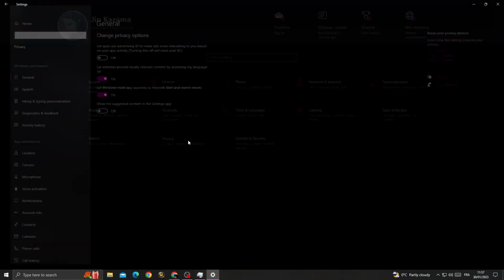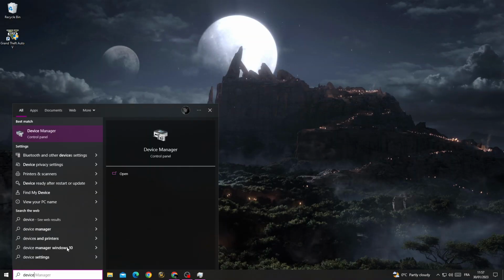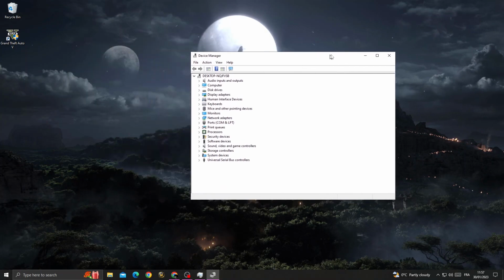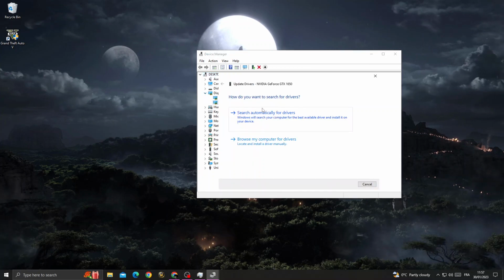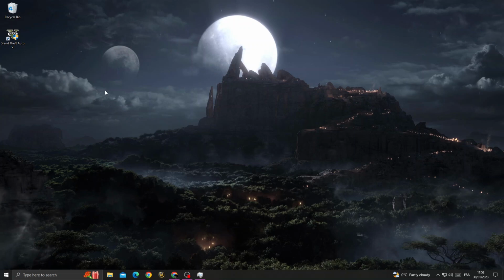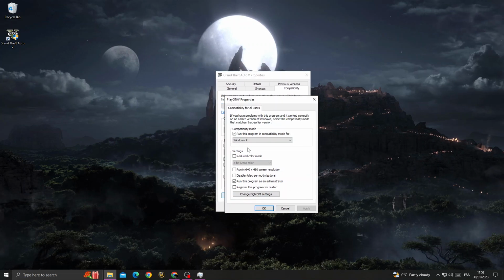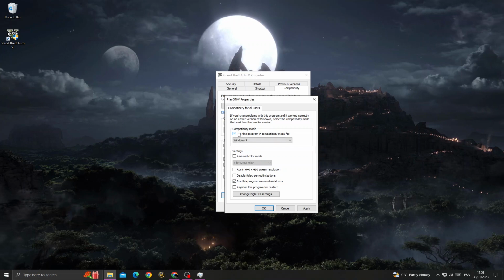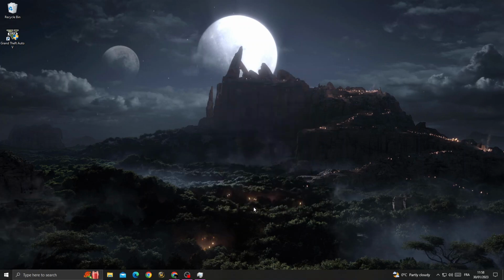How to Fix The procedure entry point SteamApps could not be located |GTA 5| Easy Guide 2025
How to Fix The procedure entry point SteamApps could not be located |GTA 5| Easy Guide 2023

in this video we discuss :